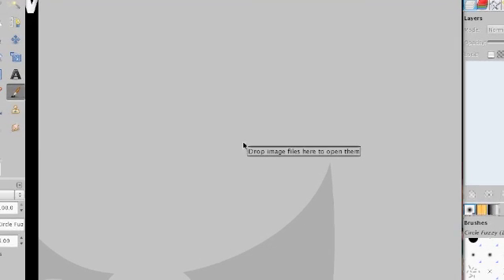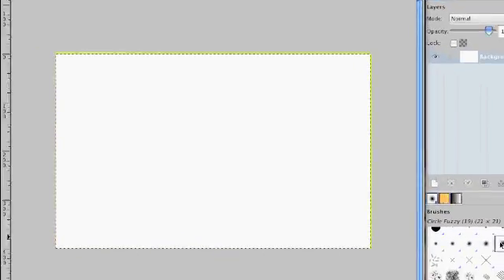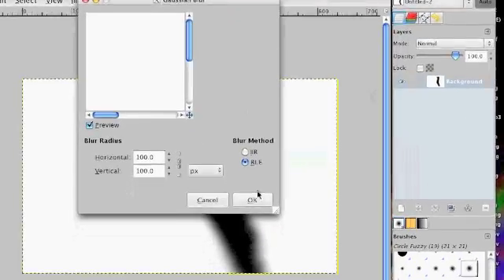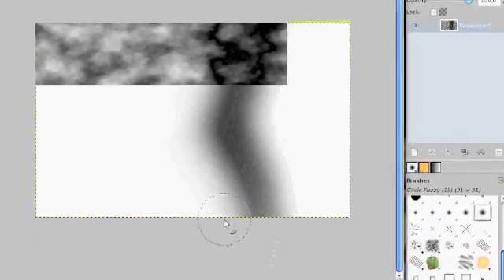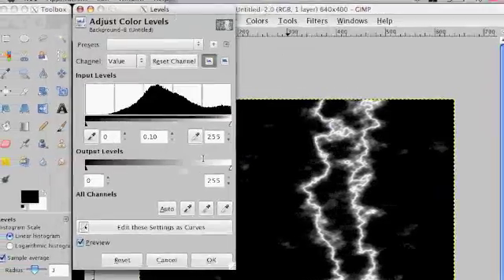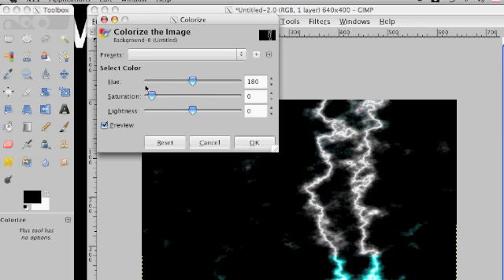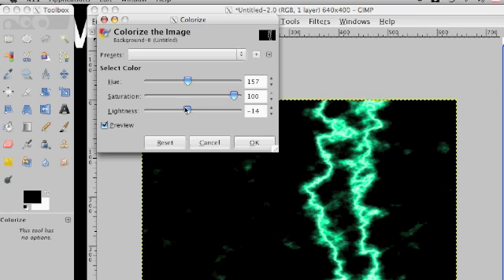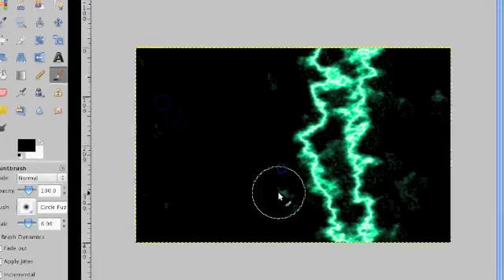How to make Lightning in GIMP (easy)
Here is the second video! Title says it all. This should take about 5-10 minutes. Also looking for anyone to make me an intro! What I need on it: Text: GimpJoey. Time: 5-10 seconds. Include Colors, like those in my Avatar/YouTube background.